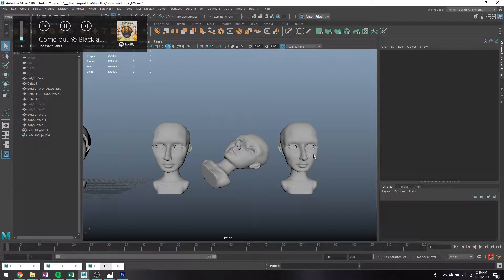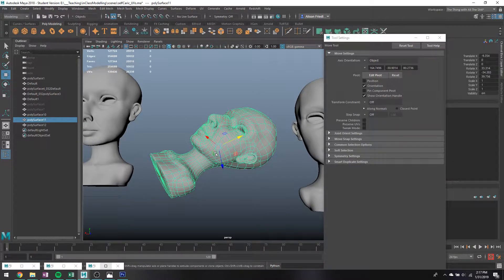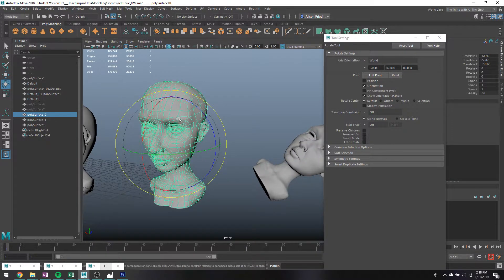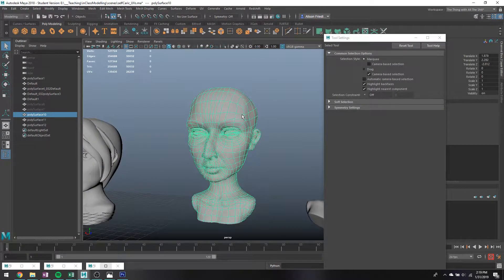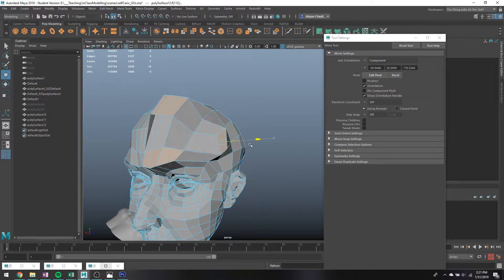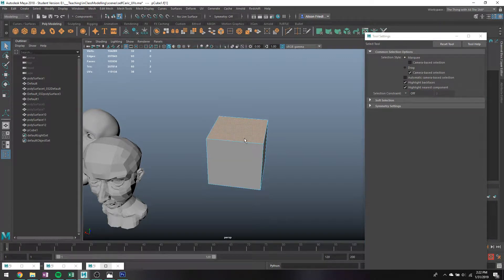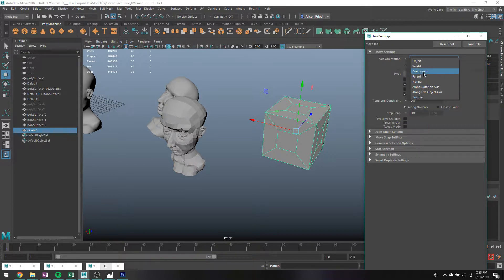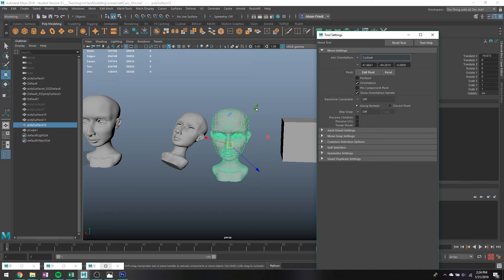World vs Object vs Component Orientation in Maya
I have no idea how to describe or title this video, but it shows some helpful functionality that I use a lot while modeling/working in maya...